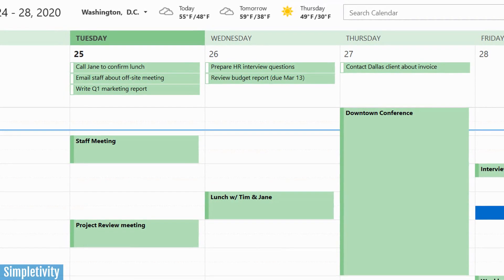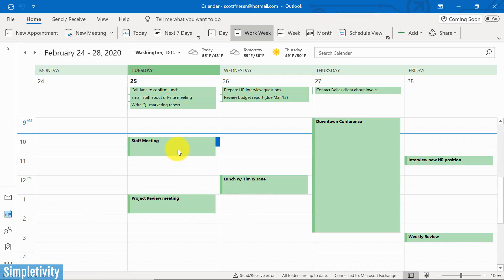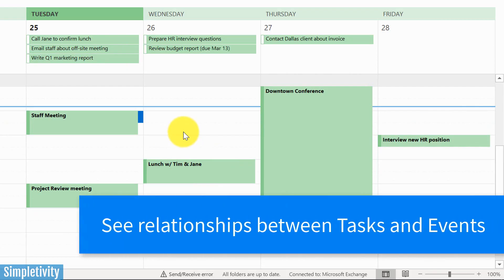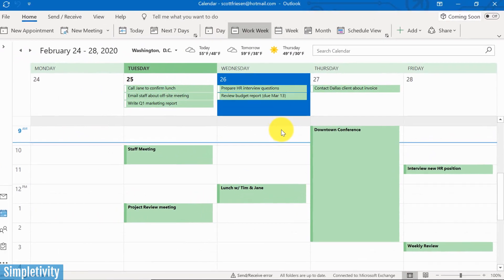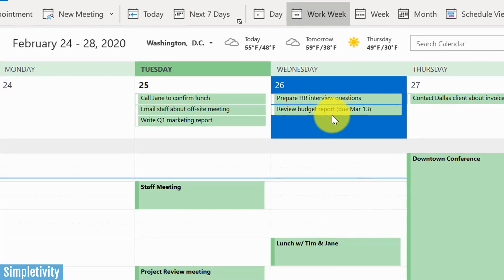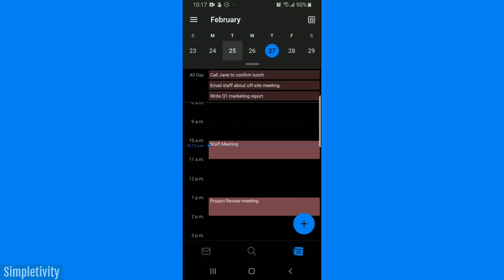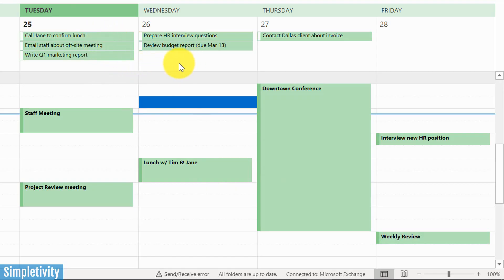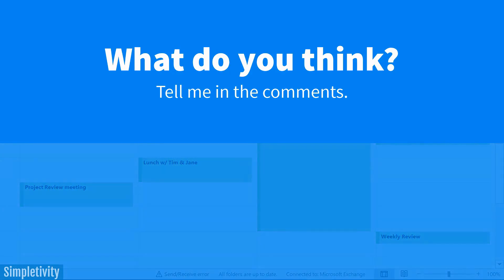How to Use Outlook Calendar as a To-Do List (Tips & Tricks)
The Outlook Calendar might just be the most effective way to manage your tasks and to-do lists. In this video, Scott Friesen shows you how to set up the Microsoft Outlook Calendar as a to-do list on both the desktop and mobile app. You may never look at your calendar the same way again!